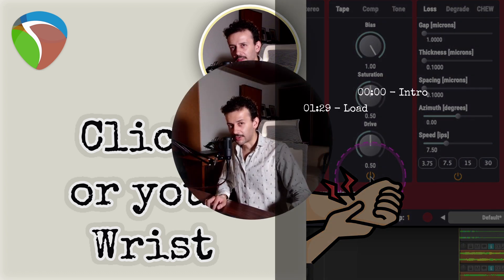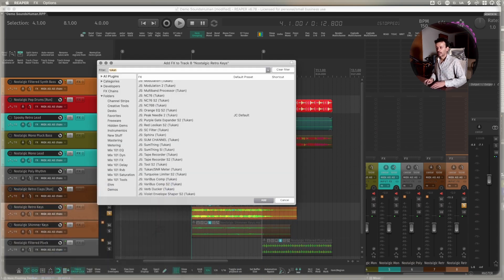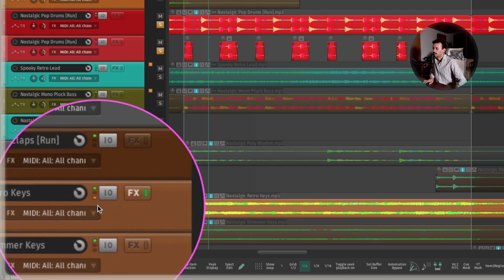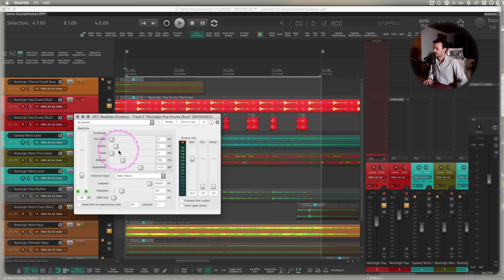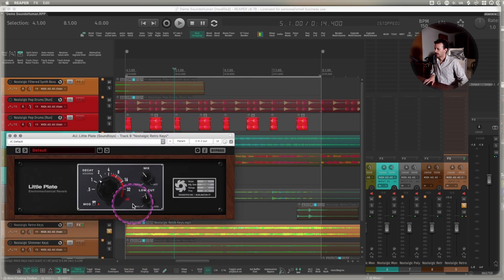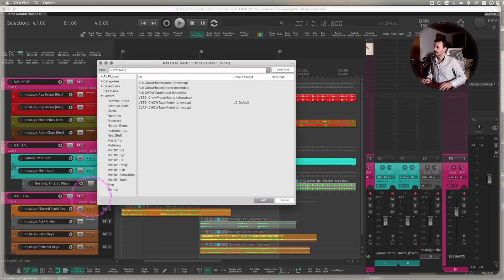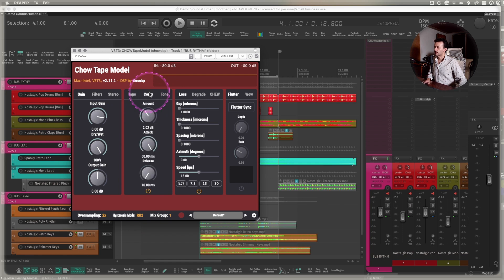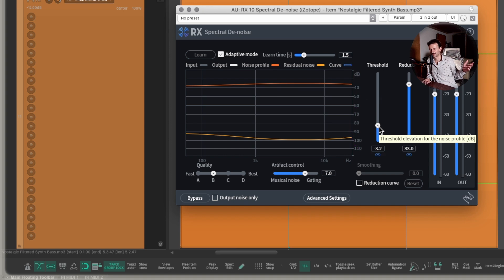Your own presets in Reaper ❣️ ¡With Any 3rd Party Plugins! 💁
Make your own Presets with ANY PLUGIN in Reaper.
Any plugin can open in Default on Reaper. You just make your own setting for what's Default? Do you always use Reacomp for Sidechain? Make that your Default.

Load Reacomp for SideChain
& Pin Trick 1-2 & 3-4

00:00 - Intro
01:29 - Load Plugins Faster Video
01:44 - How it Opens Up?
02:39 - Isolate the Sidechain Source
04:00 - Save This As Default
05:02 - Let's Take This Idea Further
07:17 - There's Still Something Extra